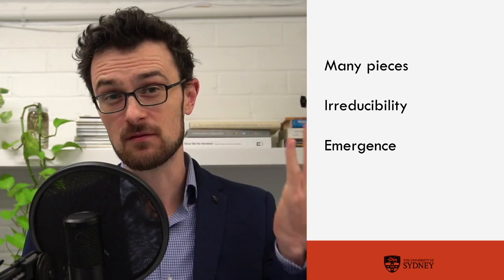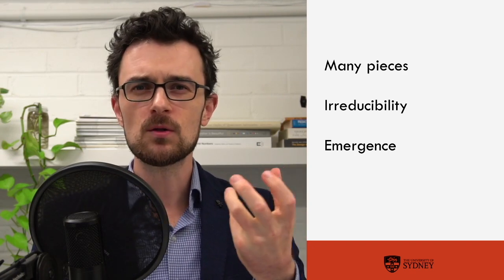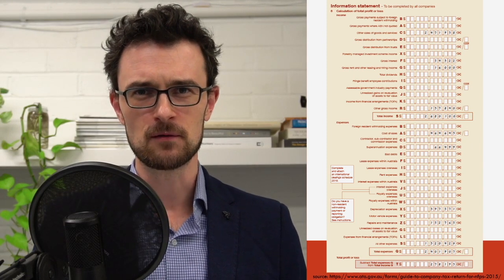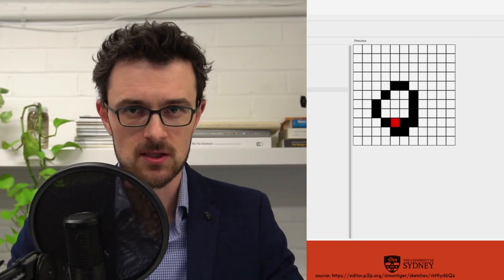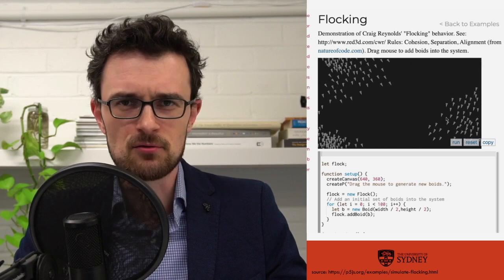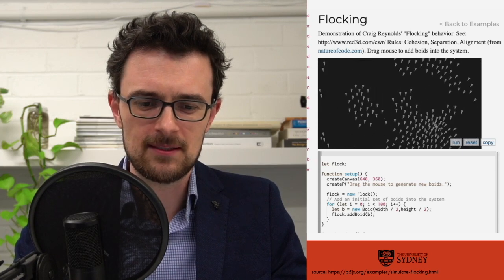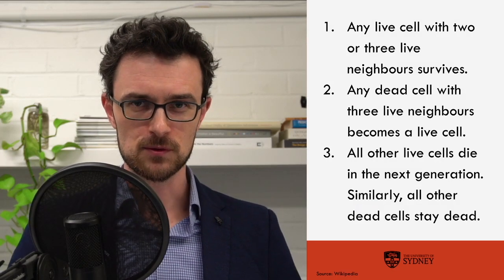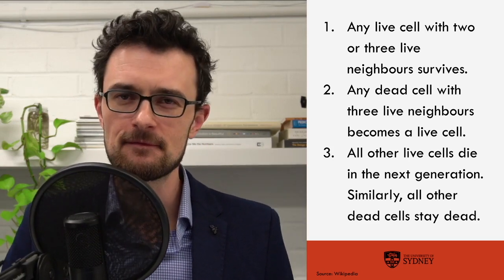Design Programming: Complexity